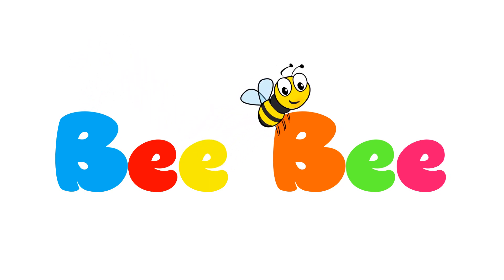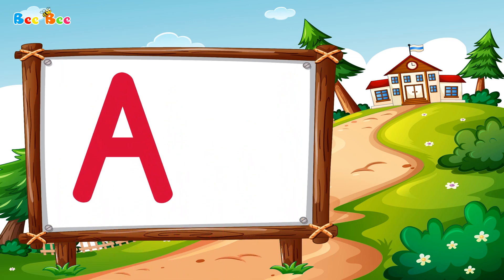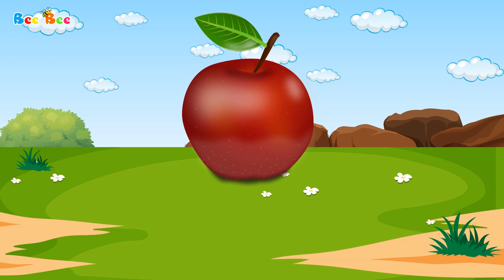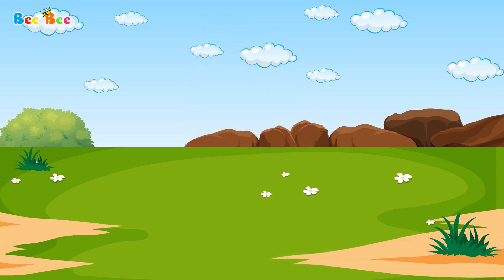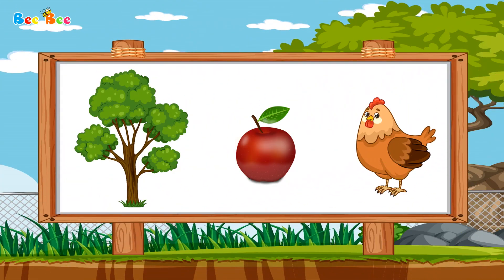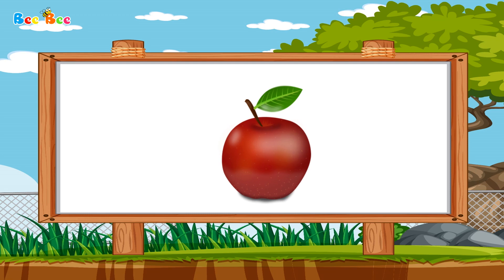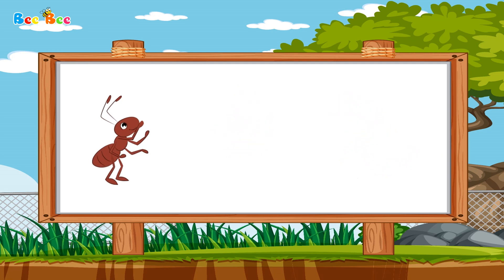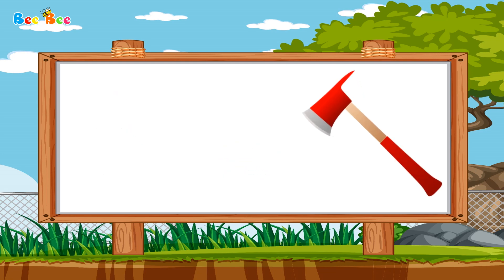The Letter A - Phonics for Kids – Learn the Alphabet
Every video has a worksheet.
Download the Free PDF Worksheets found on BeeBee Instagram page ( beebee_channel__).